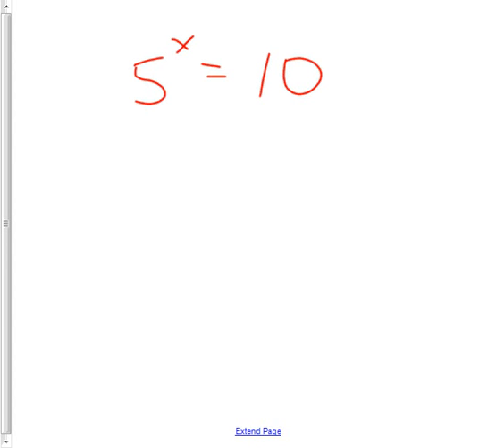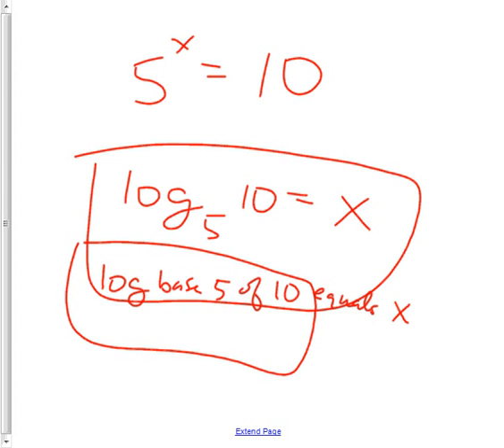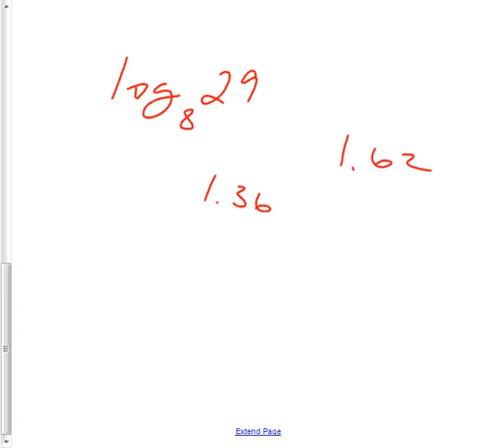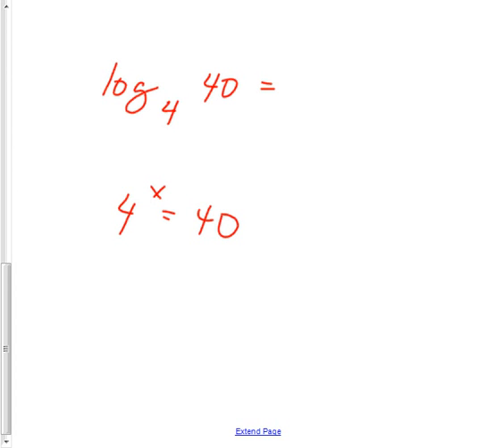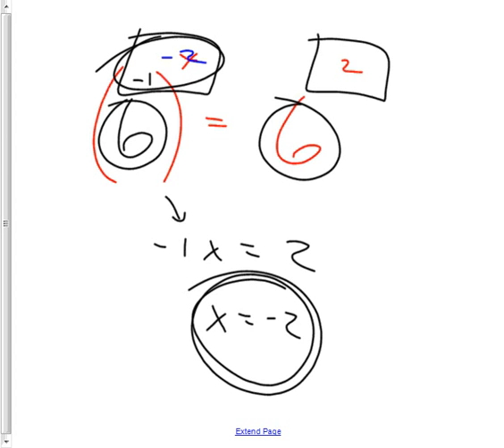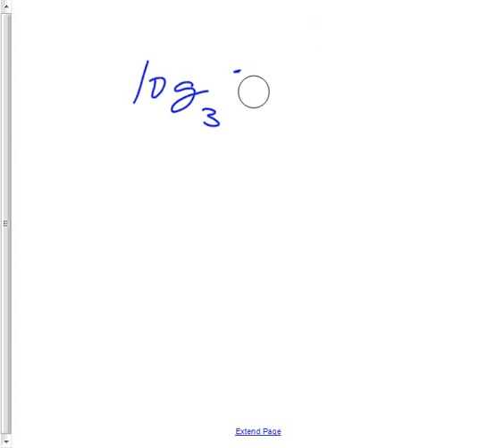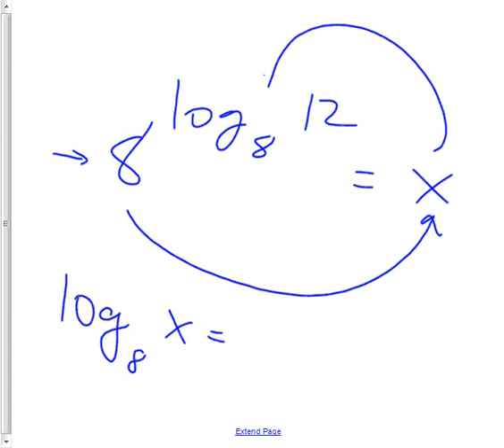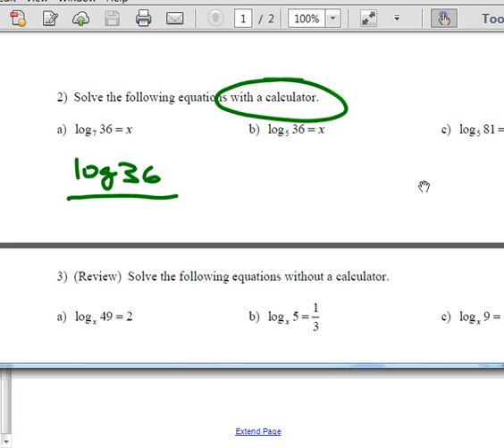HAHonors 4 11 2013 Logs day 4 mostly reviewing for quiz tomorrow